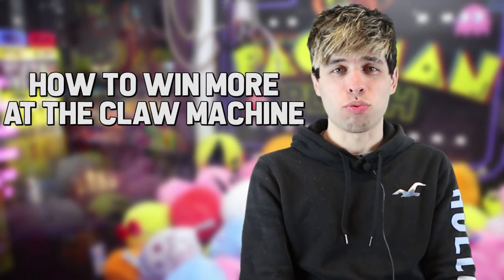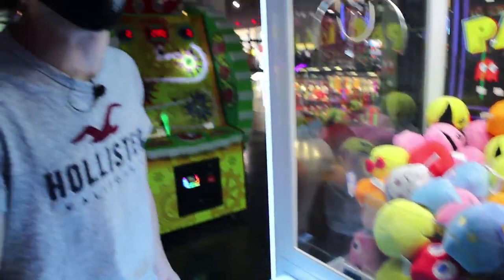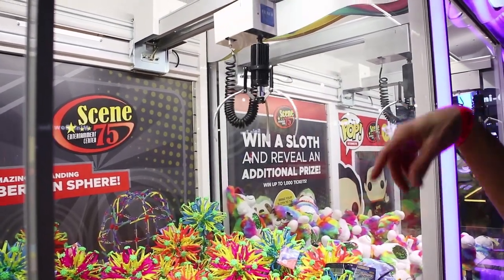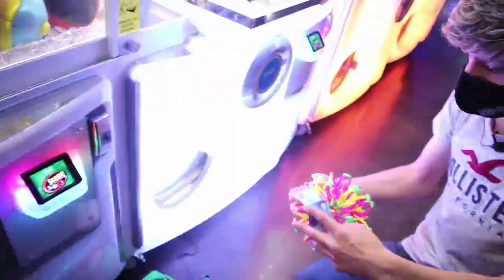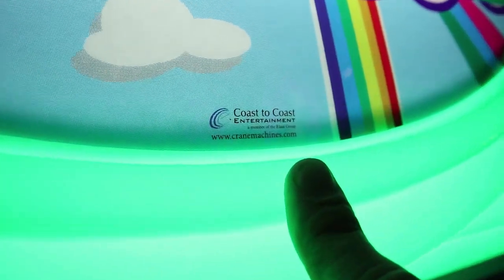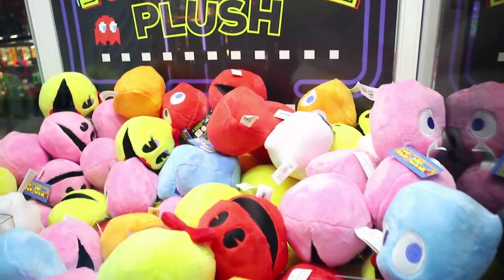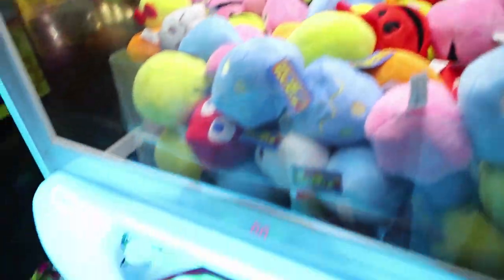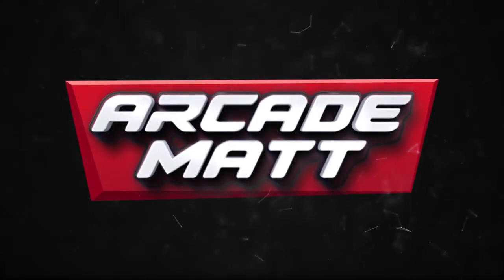How To Beat a Claw Game with the Air Grab Hack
This air grab hack is 100% legit and can only be used on certain brands of claw games. Pressing the drop button again, after you've dropped the claw will close it early and quickly allowing for a more secure grab around the prize, greatly improving your chances of winning! In this video I explain different types of machines as well as other tricks you can use to beat the claw game!